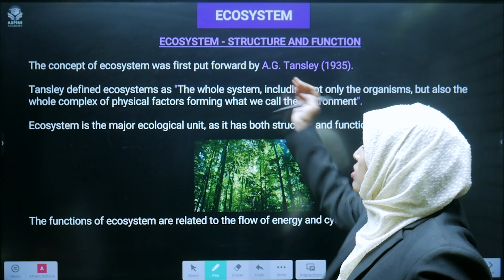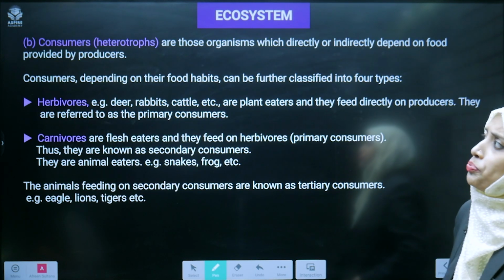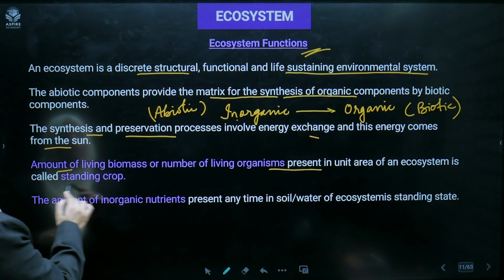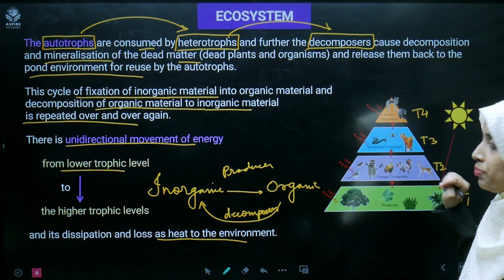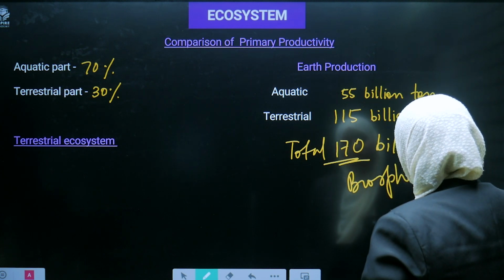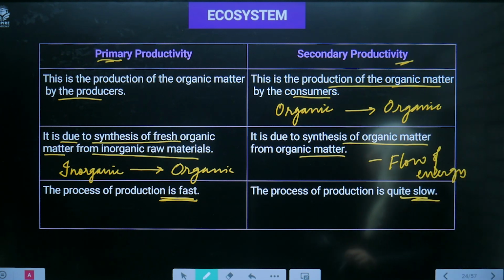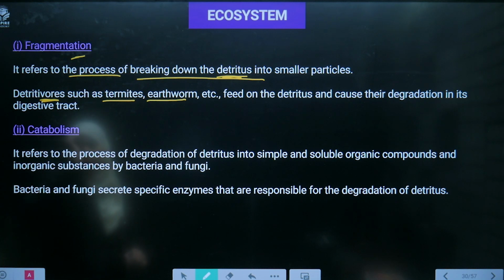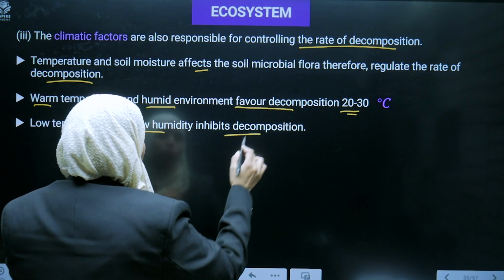Ecosystem Structure and Function Class 12 | NEET 2025 | Ecology Chapter 14 NCERT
Discover the fascinating world of ecosystems in this comprehensive biology lecture by Afreen Ma'am. Learn about ecosystem structure, types of ecosystems, food chains, food webs, ecological pyramids, and energy flow through different trophic levels - all essential concepts for NEET and board exams.

Master the fundamentals of ecological interactions, biogeochemical cycles, and productivity concepts in ecosystems. This lecture covers complete NCERT Chapter 14 concepts with real-world examples and previous years' questions for better understanding and exam preparation.